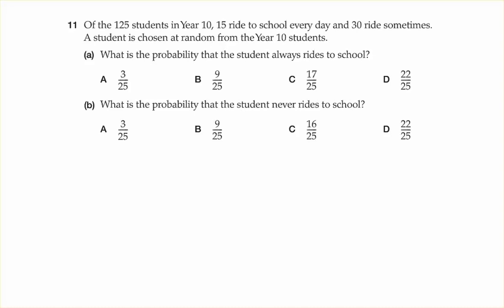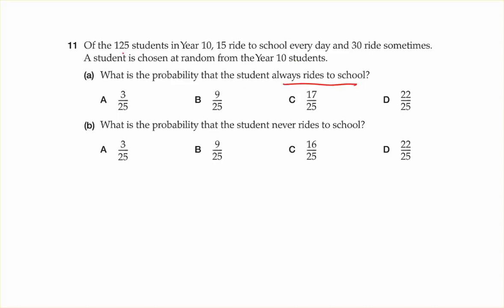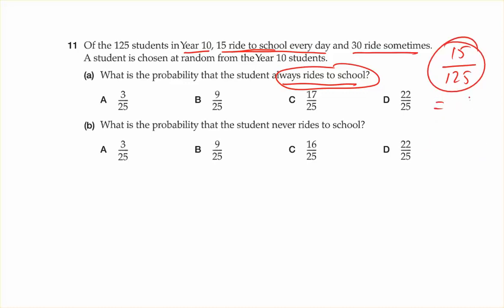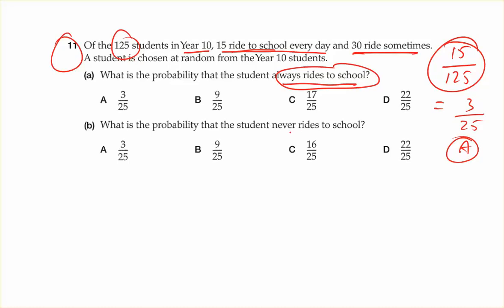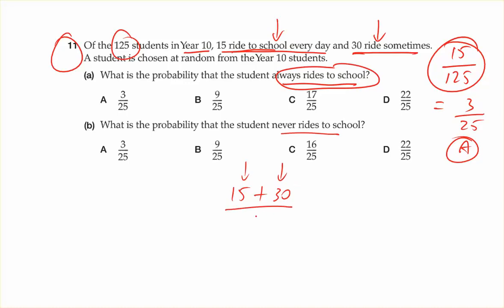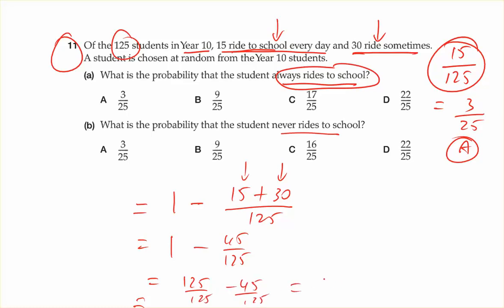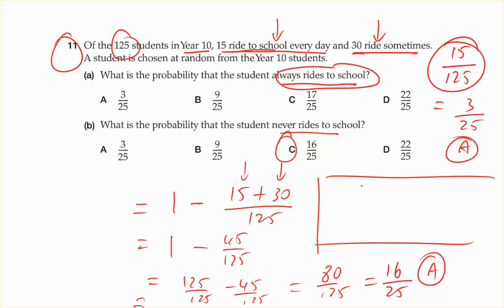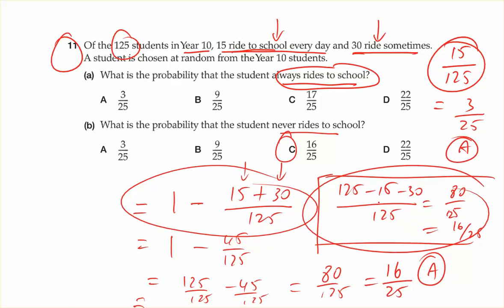MPW 10 1 Q11